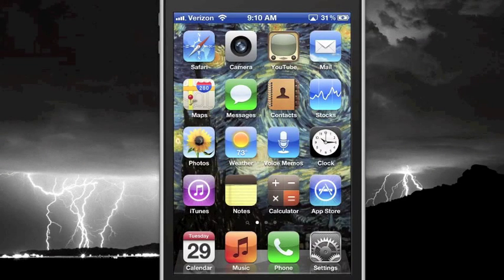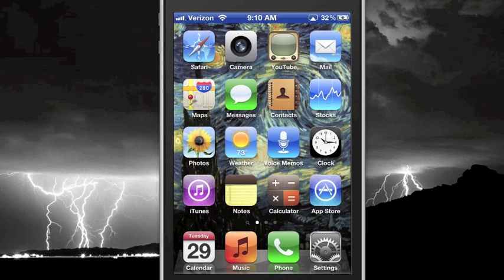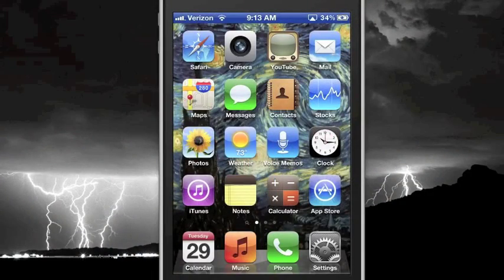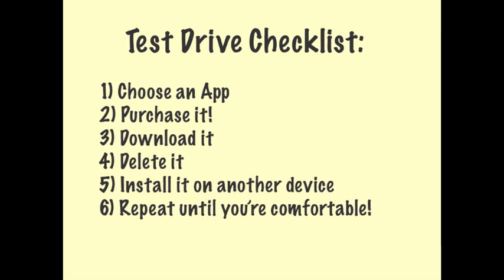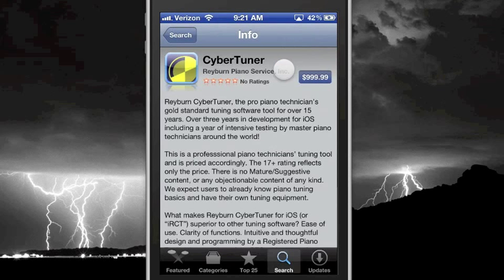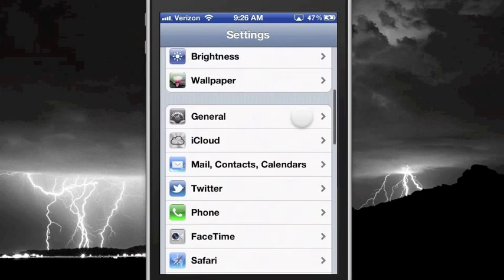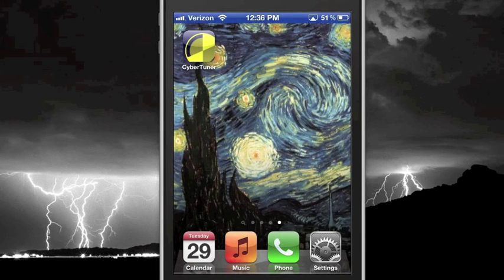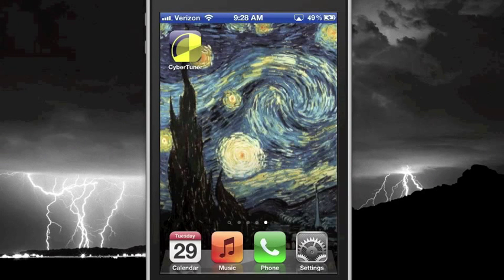Installing iRCT from the App Store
Basic Install How-To for iRCT CyberTuner on iPhone, iPod Touch, or iPad